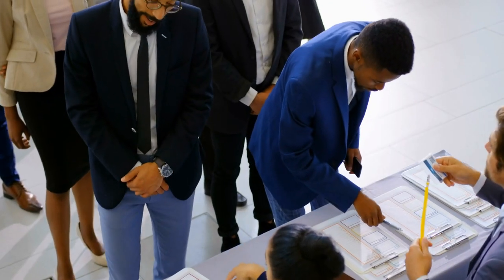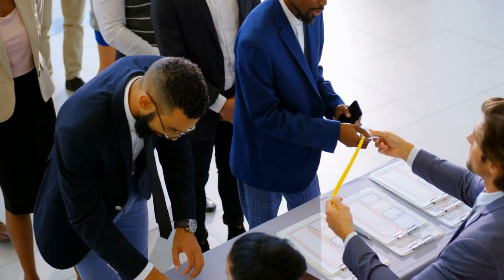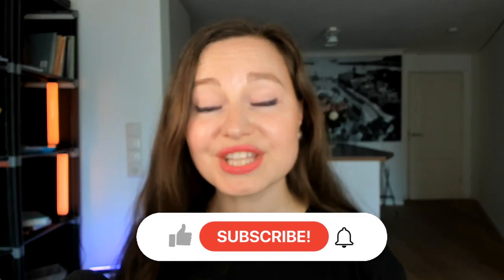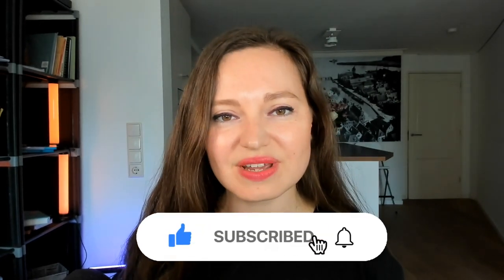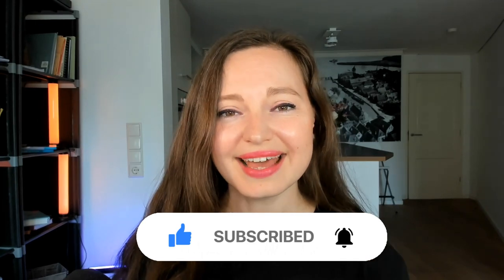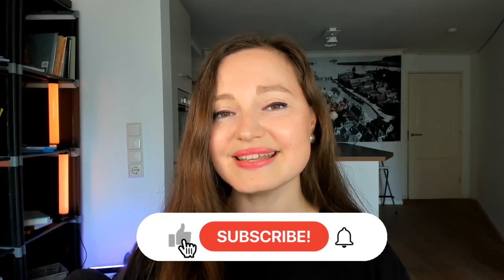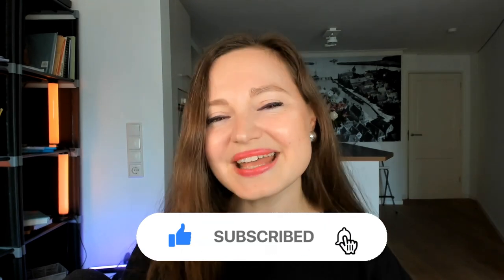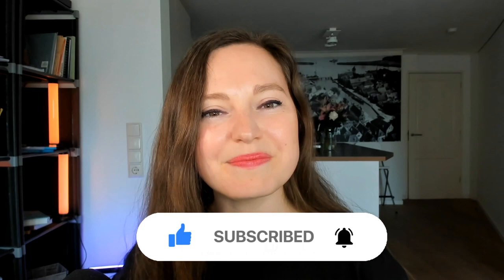DELTA MODULE 1 EXAM WHAT TO EXPECT ON A DAY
I'm Julia, a Cambridge Delta holder and educator. In this video, I share essential tips for exam day to help you feel relaxed, confident, and prepared.

Key Points Covered:

Arrival and Registration: Arrive 45 minutes early with your ID, registration confirmation, and necessary information.
Exam Environment: Understand the strict seating arrangements and what is allowed on your desk.
Essentials to Bring: Water (no labels), a pen, and snacks for breaks.
Exam Structure: Details on the two papers and their durations.
Break Time Tips: Use breaks wisely for mental and physical relaxation.
Mindset and Focus: Stay positive, avoid anxious individuals, and manage your time effectively.
For more strategies on Delta Module One and links to my preparation courses, check the description. Good luck with your exam!

Links:

Delta Module One Preparation

DELTA MODULE 2 Workshop - TBD

Course on Reflective Journaling for Educators + a Fillable PDF Annual Journal Template